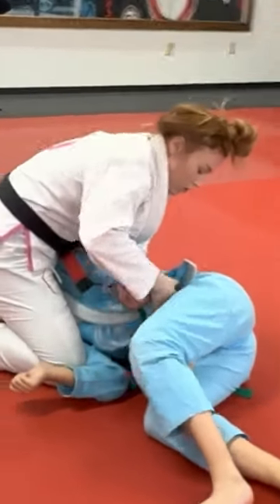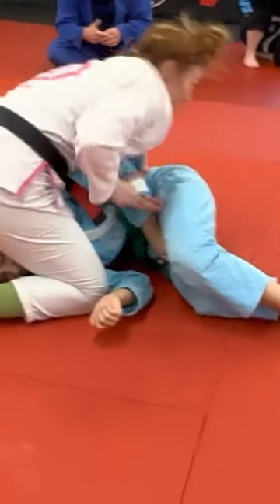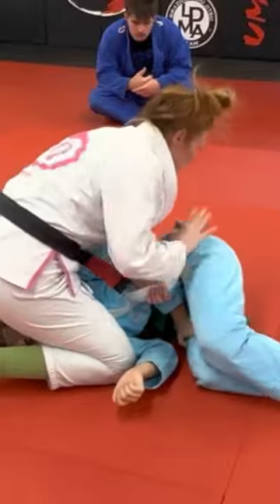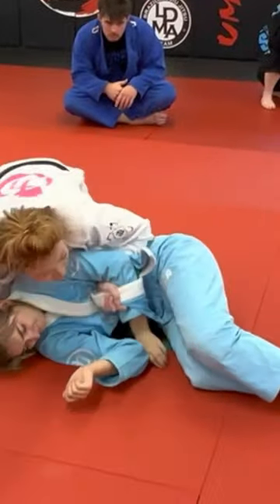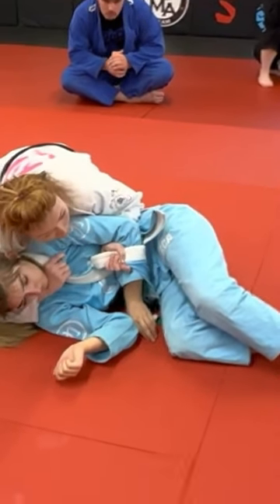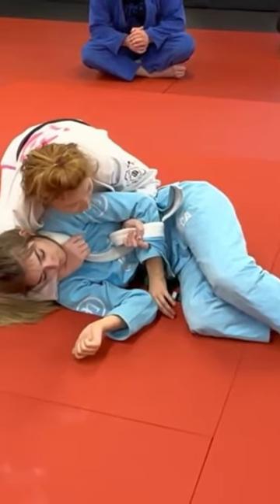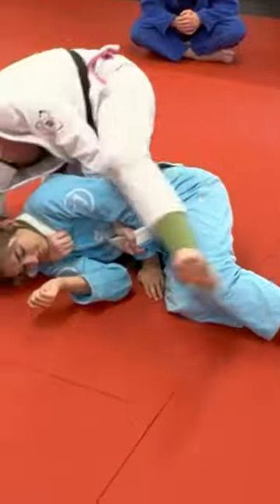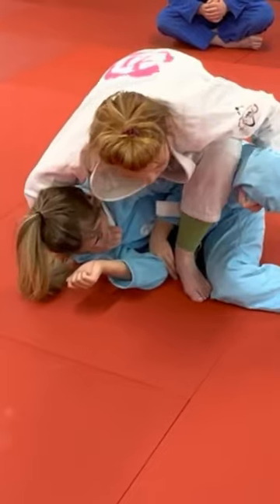Kimura Trap to Bow & Arrow Choke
Dive into the world of advanced jiu-jitsu techniques with this captivating short video showcasing the seamless transition from a Kimura trap to a devastating Bow & Arrow choke. Cora guides you through the step-by-step process of executing this dynamic combination, demonstrating the intricate details and precise control necessary for a successful submission. Enhance your grappling skills, expand your submission repertoire, and elevate your jiu-jitsu game with the powerful Kimura Trap to Bow & Arrow choke. Watch, learn, and dominate on the mats!